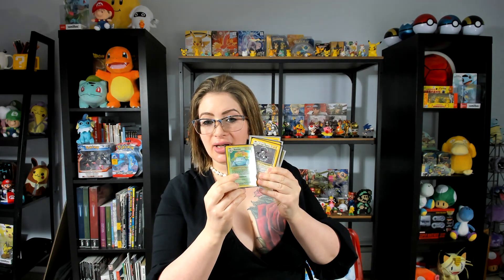Why I don't buy sealed vintage Pokemon booster packs- & if you're a beginner, you shouldn't either!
So I want you to go ahead and think for a minute. Really take a minute and think what these packs are. Think back to the 90’s and remember opening that Jungle pack, that Fossil pack, that base set pack. It’s probably vivid in your memory, with those amazing pulls, that first holo card you ever got. So now... Let’s look at these. And, let’s take a look what’s inside. If you thought these were real packs, you unfortunately guessed wrong. Counterfeiters put more effort into the packaging than what’s inside, and it can easily fool even the brightest of people.

My name’s Hilary and I hope you learned a few things from this video!

Above is the link for a helpful community that will help you to see if your Pokémon cards are fakes.

Amazon wish list:

Instagram and TikTok: TheConfusingWords